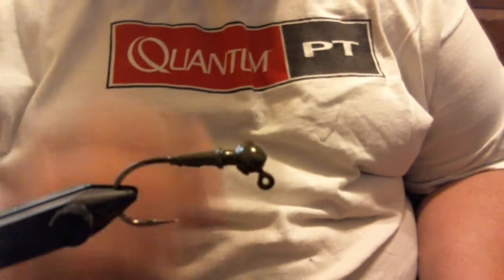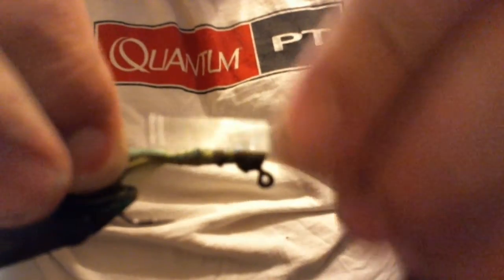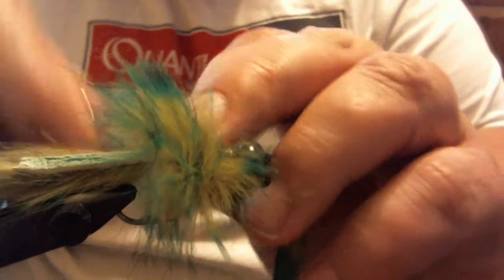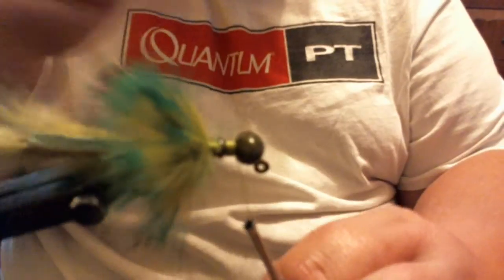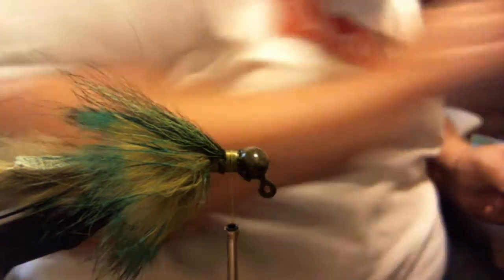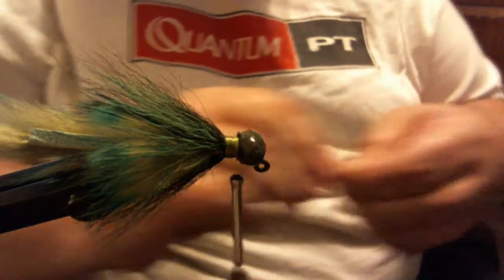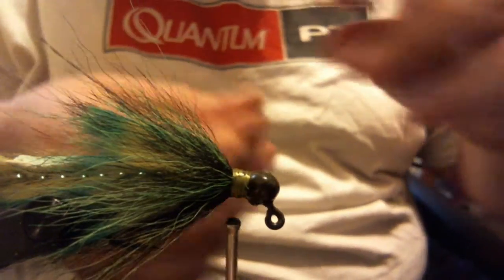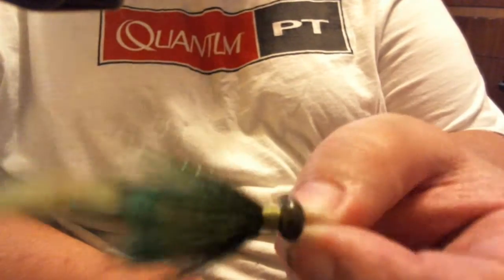Rabbir and Bucktail jig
This is my "RB4" pattern, it stands for rabbit and bucktail and the 4 means that this is the fourth version of the jig and that is the version that worked best so that is how it got the name.